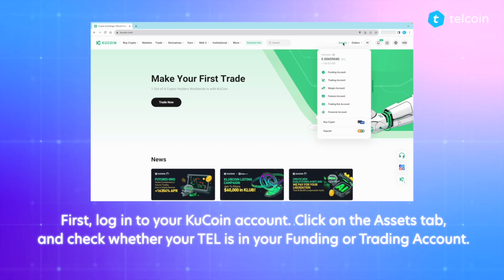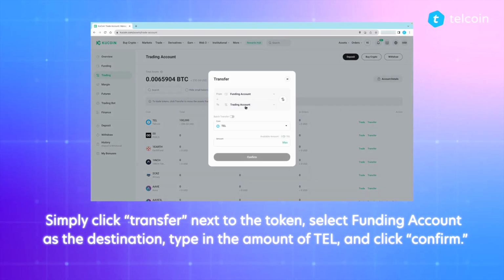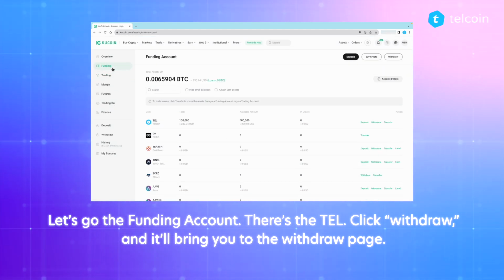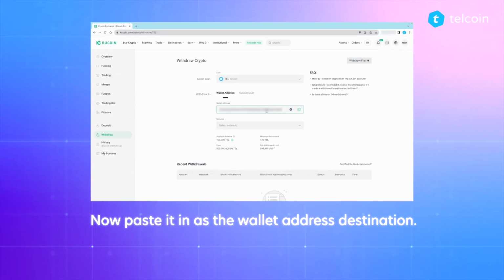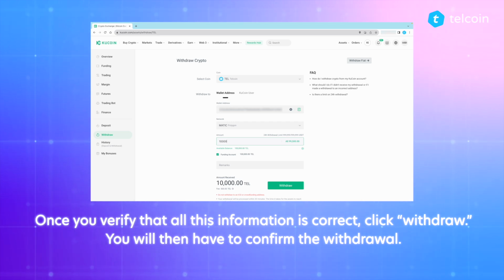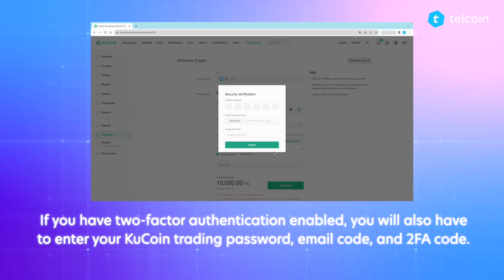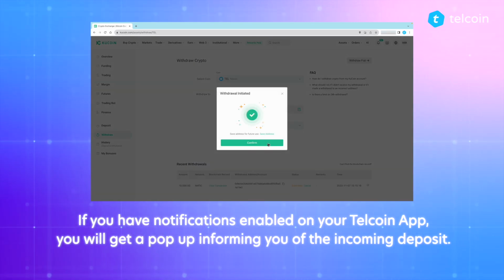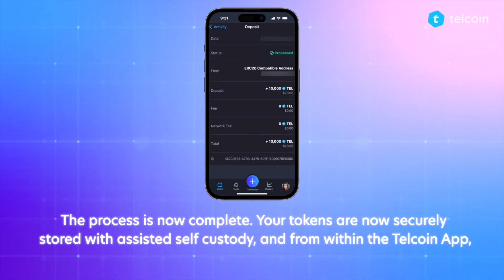How to withdraw TEL from the KuCoin website to the Telcoin Wallet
A step-by-step tutorial on withdrawing TEL from the KuCoin website to the Telcoin Wallet.